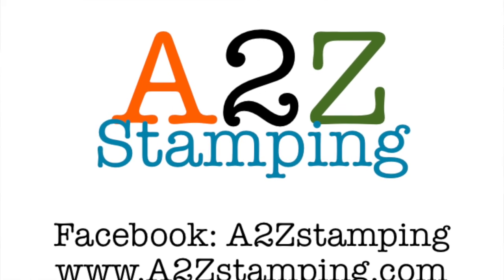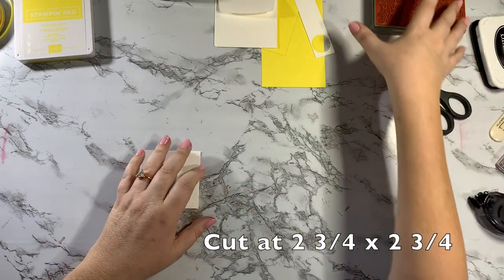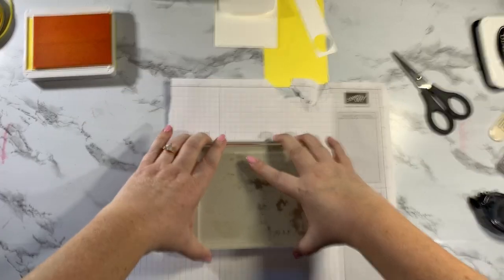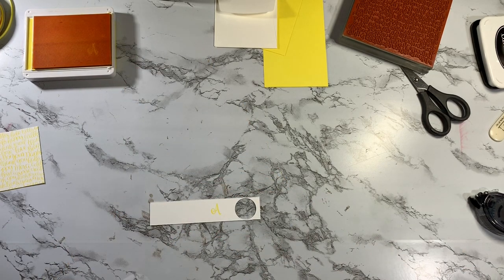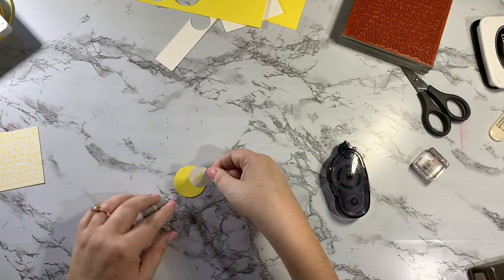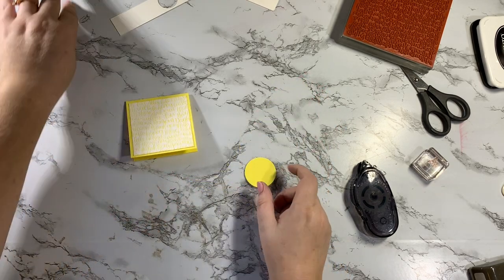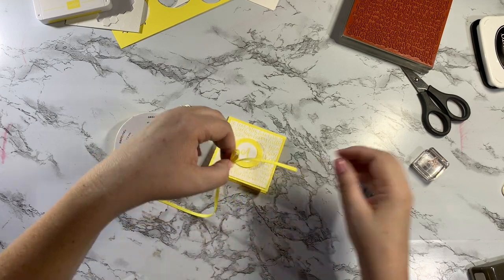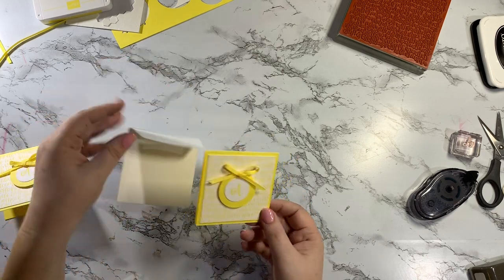Handwritten & Make a Difference Stamp Sets - Episode 381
Did you know that we have 3x3 envelopes which are perfect for little notecards and cards to stick on packages.  I'll show you how easy they are to make.  I did some monogrammed cards using the Make a Difference Stamp set and the Handwritten background stamp.  I did it all in Pineapple Punch.  So fun!

Whisper White 3" X 3" (7.6 X 7.6 Cm) Envelopes [145829] - Price: $10.00

Anyone who spends any amount on my shopping page will receive all of the current catalogs as a gift from me!